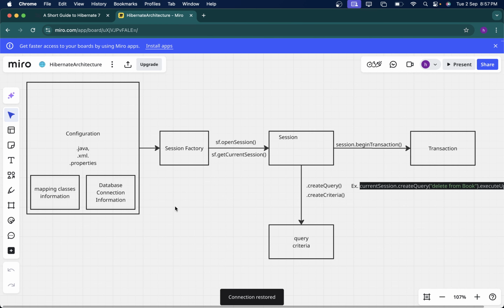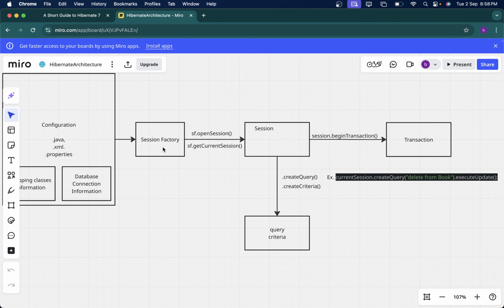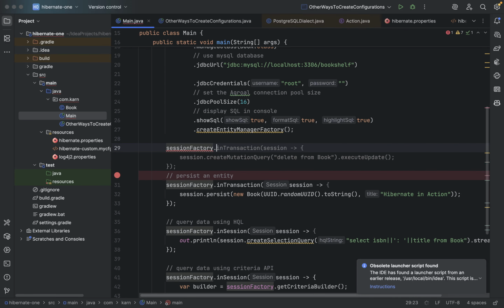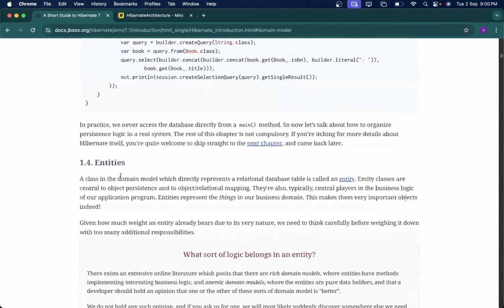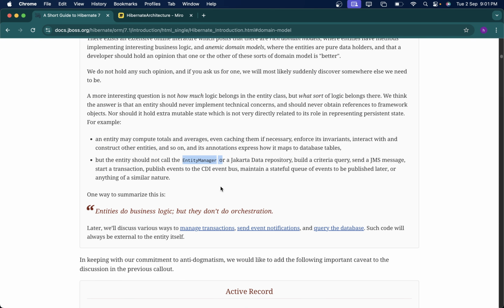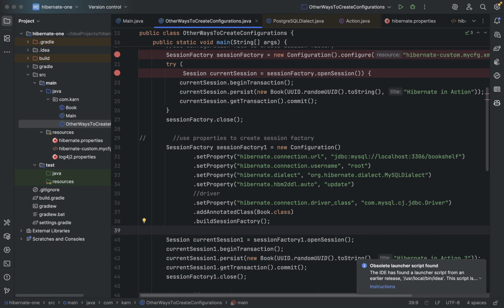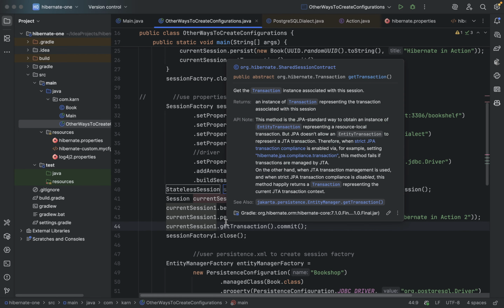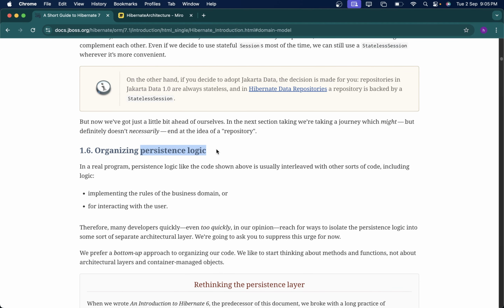4. Architecture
This video talks about the overall hibernate architecture. It also talks about
1. Overall hibernate architecture.
2. Entities
3. Stateless & Stateful Session